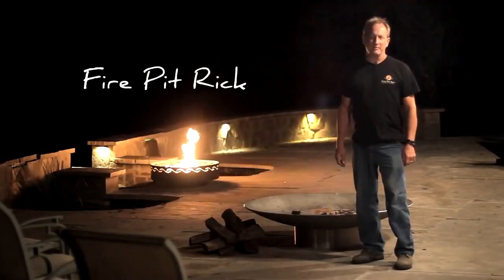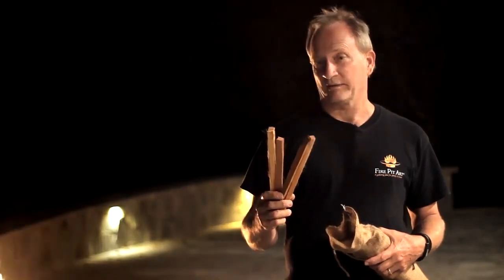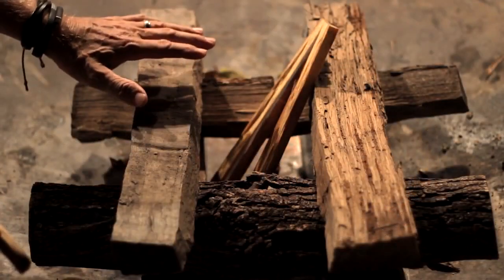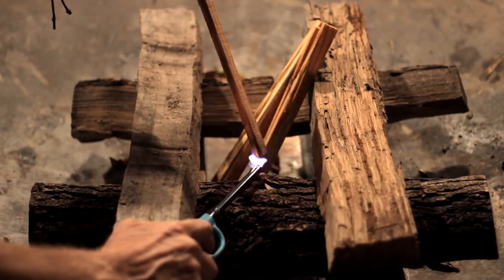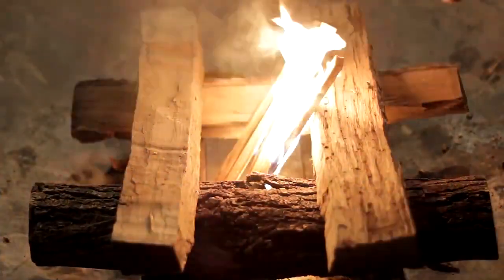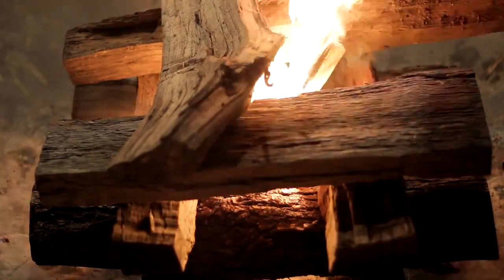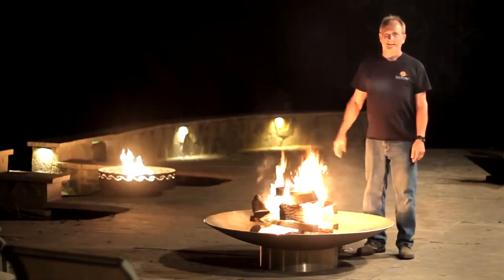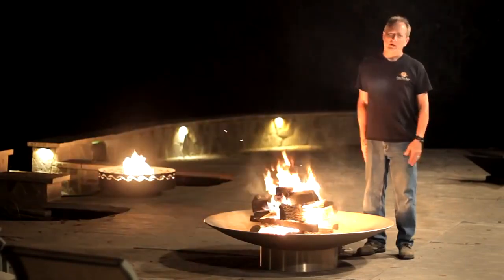Fire Pit Art: How To Start A Fire Easily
Fire Pit Rick is here to show you how to start a fire by kindling your firewood. Watch this video to learn how.